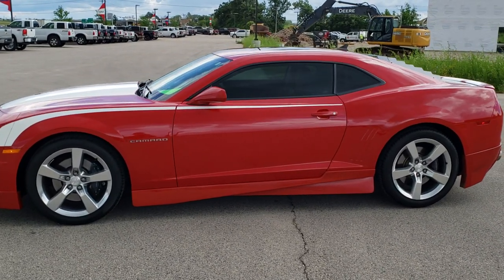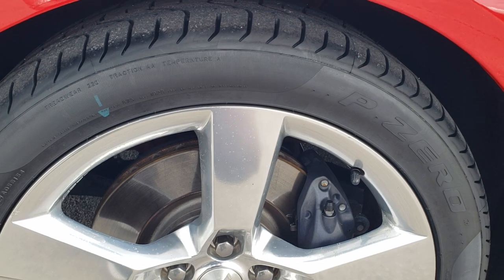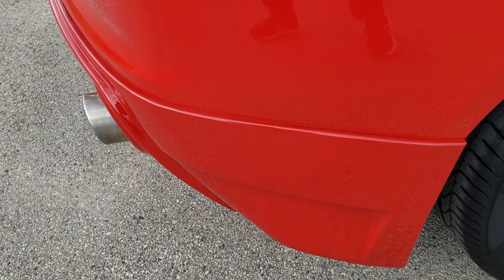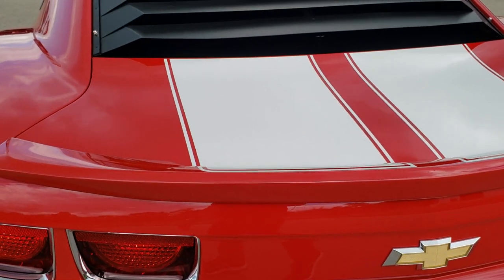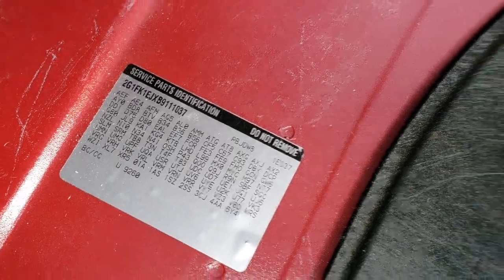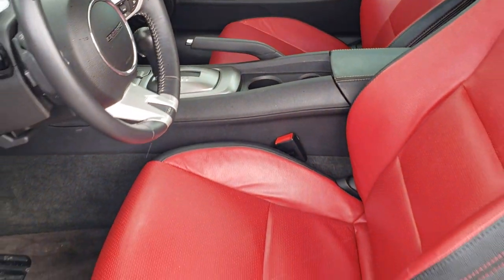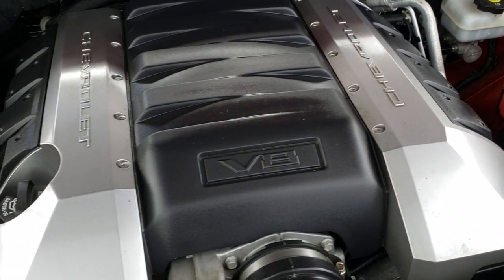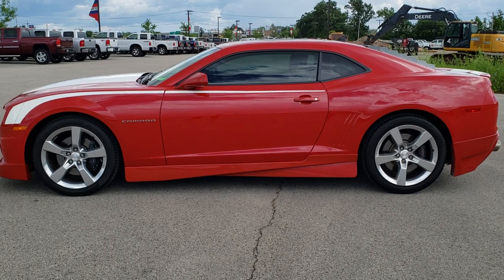2011 CHEVROLET CAMARO 2SS VICTORY RED WALK AROUND REVIEW FOR SALE WISCONSIN 10802 SOLD! SUMMITAUTO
This 2011 CHEVROLET CAMARO 2SS IN VICTORY RED WITH RED LEATHER SEATS FOR SALE IN FOND DU LAC WISCONSIN is the vehicle we did walk around review of today.

Thank you for checking out this video of this 2011 CHEVROLET CAMARO 2SS IN VICTORY RED WITH RED LEATHER SEATS FOR SALE IN FOND DU LAC WISCONSIN

STOCK: 10802
PRICE: $23,999
MILES: 12,503
MAKE: CHEVROLET
MODEL: CAMARO
VIN: 2G1FK1EJXB9111037
LOCATION: FOND DU LAC OSHKOSH WISCONSIN, 54937 TRUCKS ON 41

CLEAN TITLE HISTORY! 6.2 Liter OHV V8 Engine, 400 Horsepower, Two Door Coupe, 2SS Package SS 2, RS Package, 6 Speed Automatic Transmission, Automatic Transmission Center Console Shifter, Rear Wheel Drive RWD 4x2 Two Wheel Drive, Power Sunroof Moonroof Sun Roof Moon Roof, Dual Rear Exhaust, Onstar System, Power Driver's Seat, Dual Heated Seats, Non Smoker, Black Ebony Leather Seats, Bucket Seats, Heated Power Mirrors, Stabilitrak Traction Control, Pirelli Pzero P275/40 ZR20 Tires, 20 Inch Rims Premium Wheels, Polished Aluminum Rims Premium Wheels, Four Wheel Disc Brembo Brakes, Decklid Spoiler, Fog Lights, HID High Intensity Discharge Headlights, LED Running Lights, Reverse Sensors, Chrome Tipped Exhaust, AM / FM Radio Tuner, Sirius/XM Satellite Radio Capabilities Sirius / XM, CD Player, Boston Premium Audio Sound System, Bluetooth, Hands-Free Phone Controls Blue Tooth, Auxiliary MP3 Jack Portable Audio Connection, USB Jack Portable Audio Connection, Keyless Entry with Factory Remote Start, Rear Window Defroster, Driver and Passenger Front Air Bags, L.A.T.C.H. Child Safety System, Side Curtain Air Bags SRS Safety Restraint System, Multi-Function Steering Wheel Controls, Homelink System with Three Programmable Buttons for Garage Doors, Lighting Systems & Security Systems, Compass, Outside Temperature Display and Mileage Display, Fold Down Rear Seats, Factory Floormats, Air Conditioning AC, Cruise Control, Power Locks, Power Windows, Automatic Headlights Autolamp, Tilt/Telescope Steering Wheel, Victory Red, CLEAN AUTOCHECK! Very very clean inside and out! This is one of the sharpest

STOCK: 10802
PRICE: $23,999
MILES: 12,503
MAKE: CHEVROLET
MODEL: CAMARO
VIN: 2G1FK1EJXB9111037